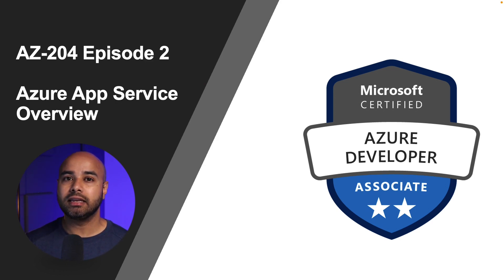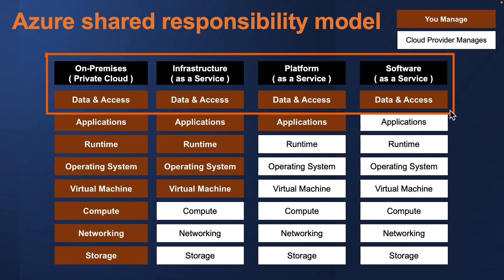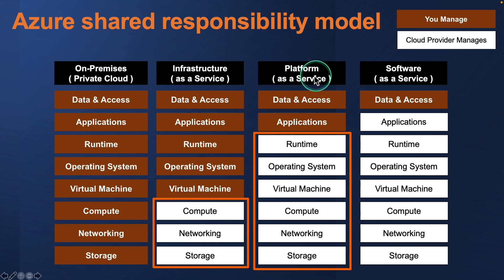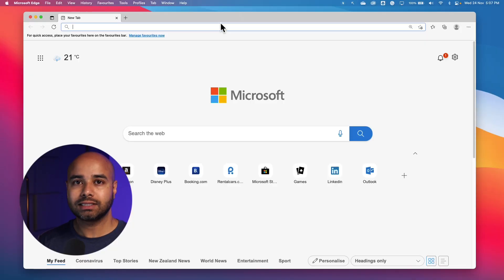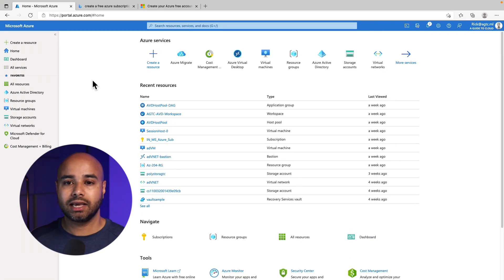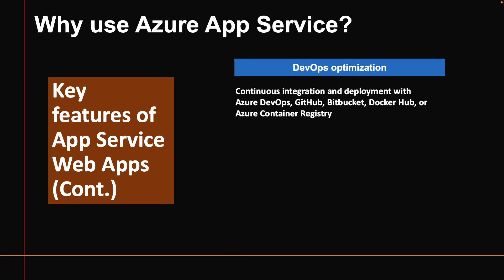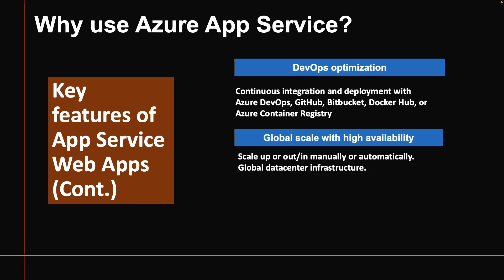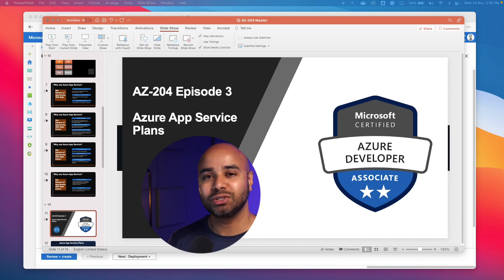AZ-204 Exam EP 02: Azure App Service Overview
⏰ Timestamps:

00:00​​​ ⏩ Introduction
00:28 ⏩ Azure Shared Responsibility Model
03:04 ⏩ Azure App Service Overview
09:30 ⏩ Why use Azure App Service?
13:16 ⏩ What's Next